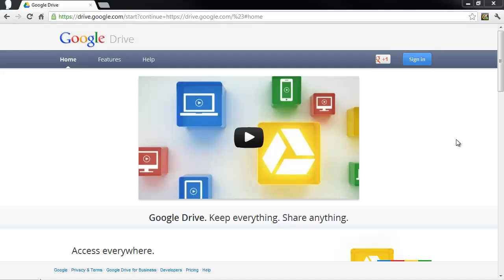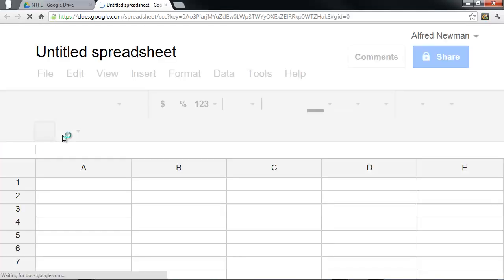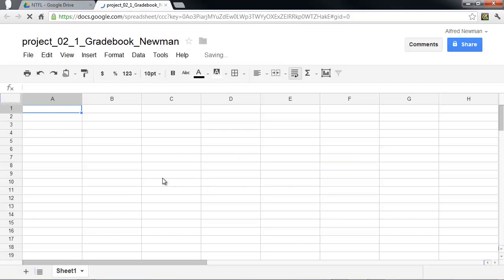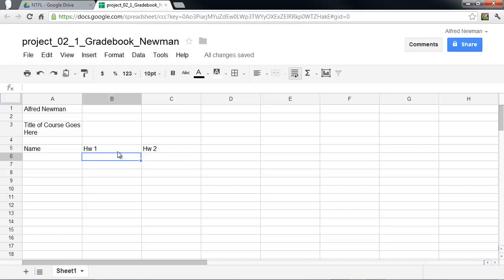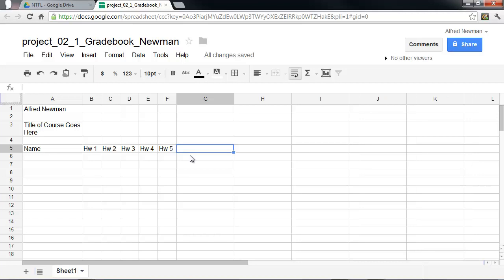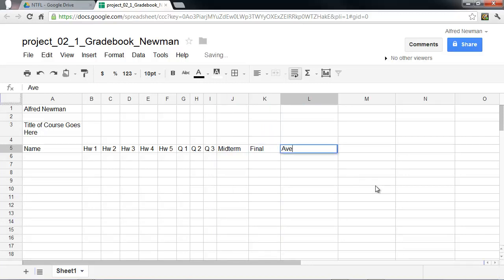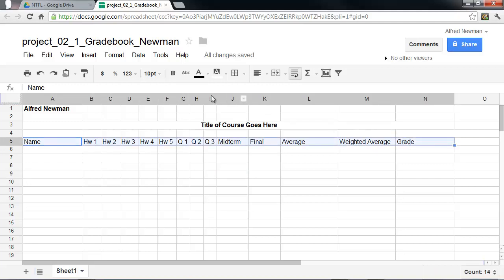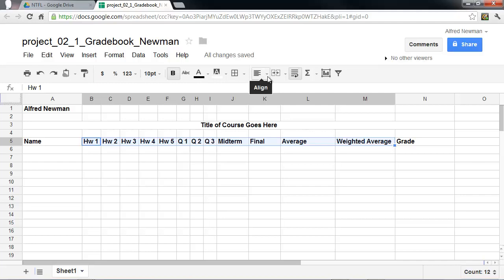Video Google Gradebook Headers